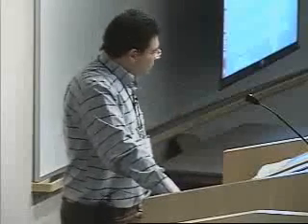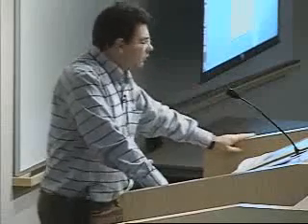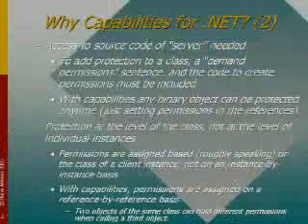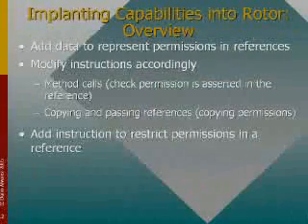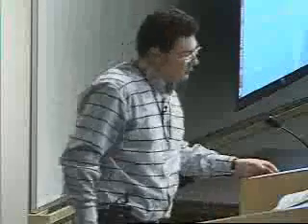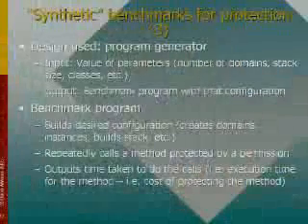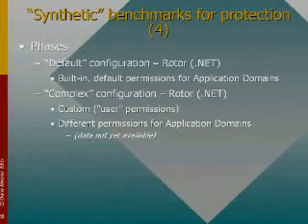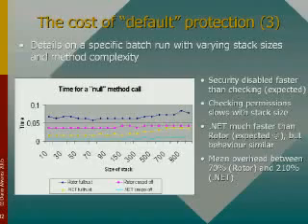Performance and Feasibility of Capability-Based Security in the Rotor Platform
SSCLI RFP II Capstone Workshop ΓÇô On the Cost of Securing Applications: Performance and Feasibility of Capability-Based Security in the Rotor Platform